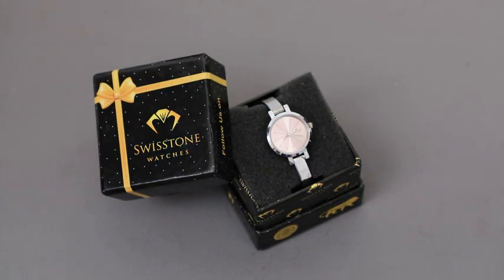SWISSTONE Analog Stainless Steel Silver Plated Womens Watch Pink Dial Silver Colored Strap Amazonin